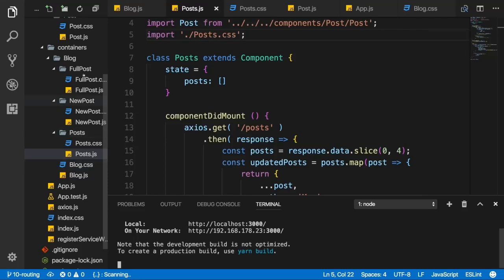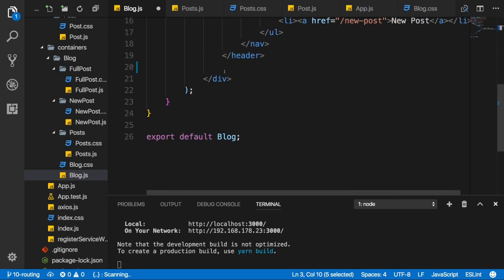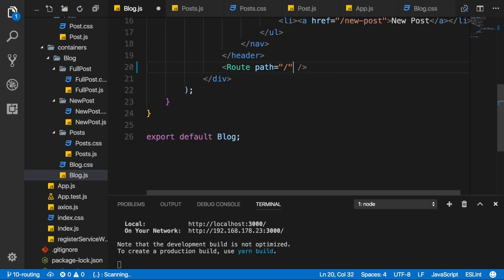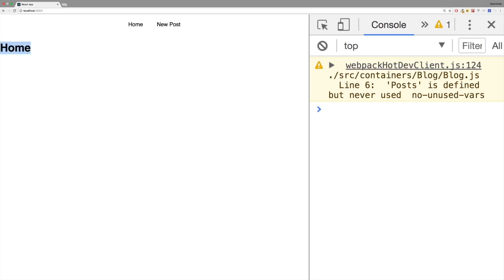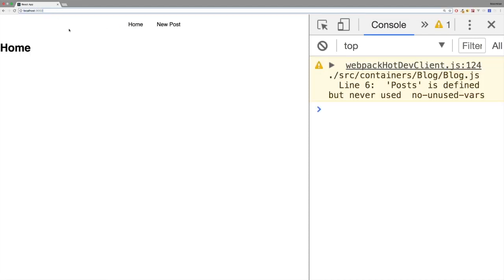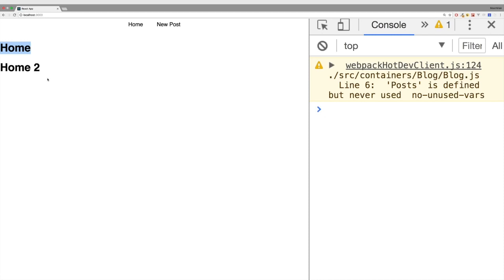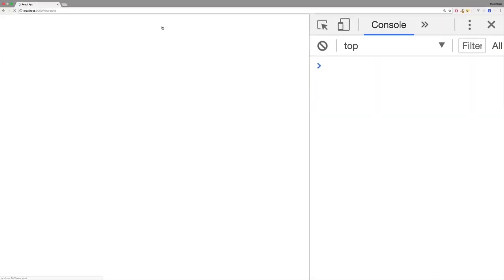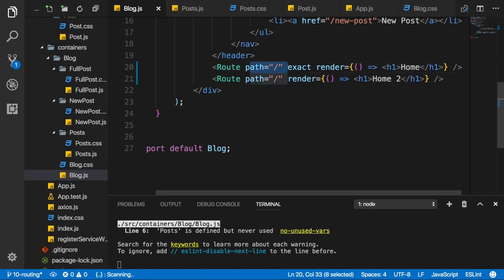routing 06 setting up and rendering routes